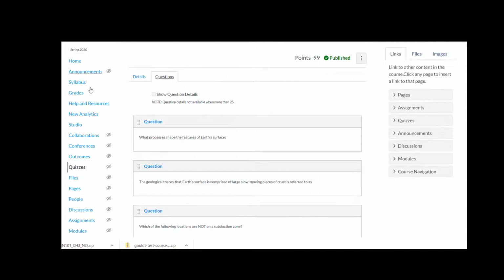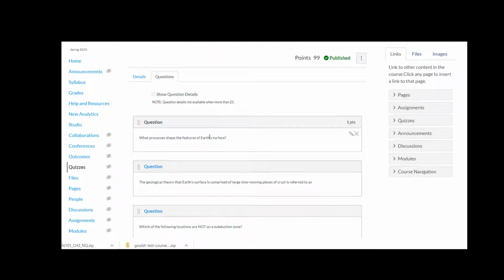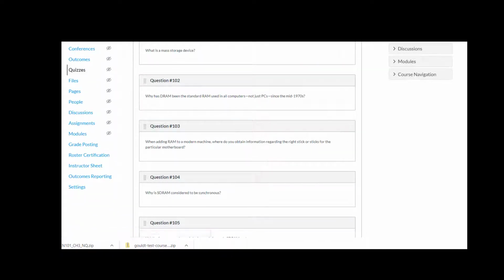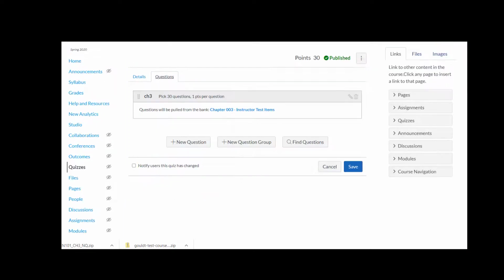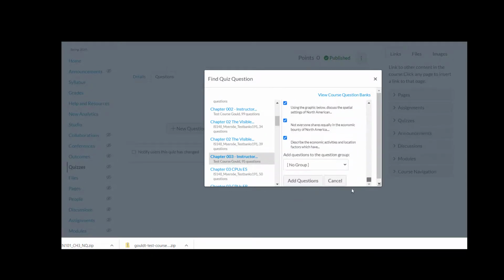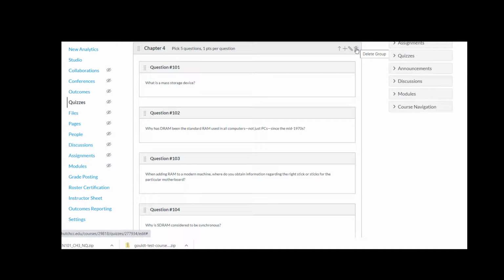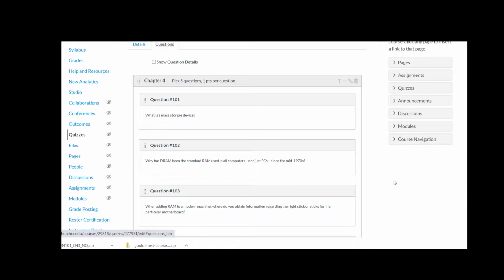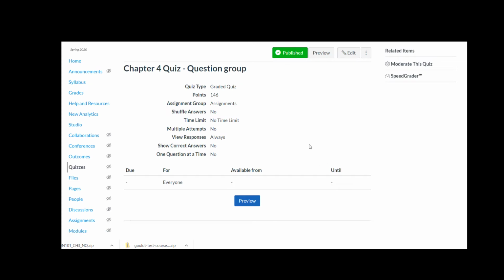NQ Test Types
New Quizzes- Learn about the different types of Classic Quiz types and how they will be migrated to New Quizzes